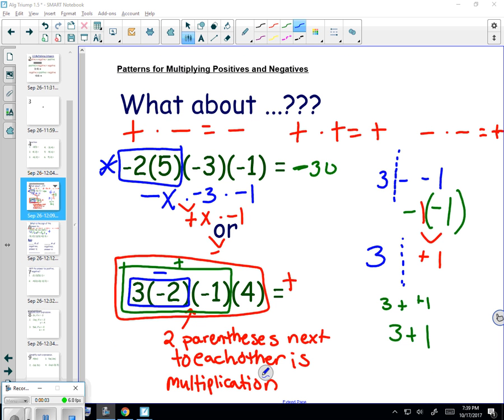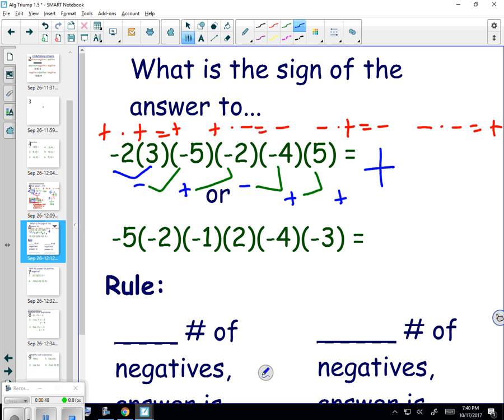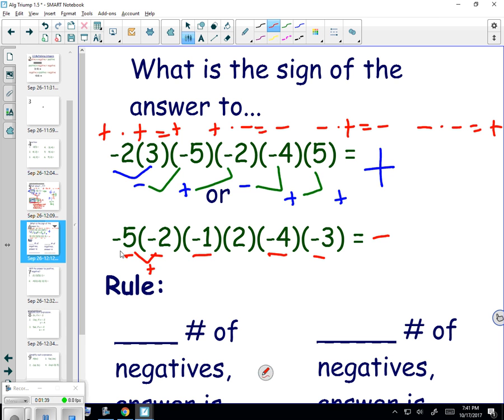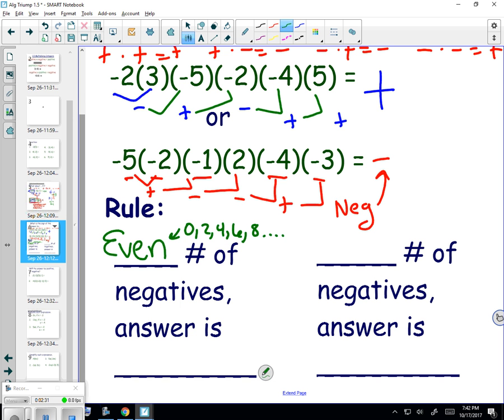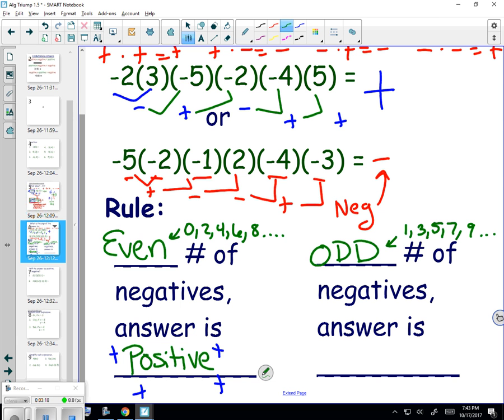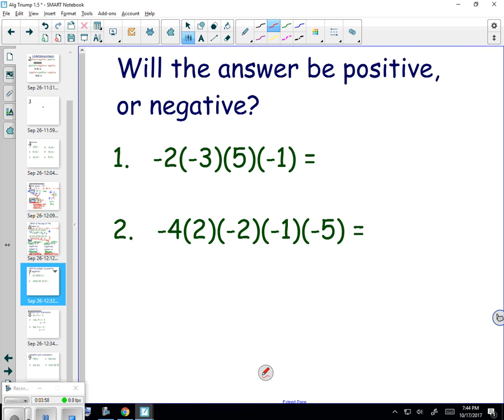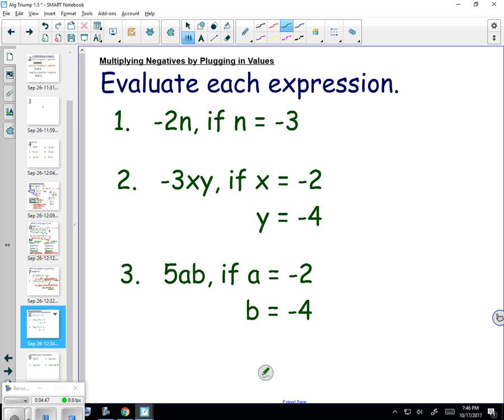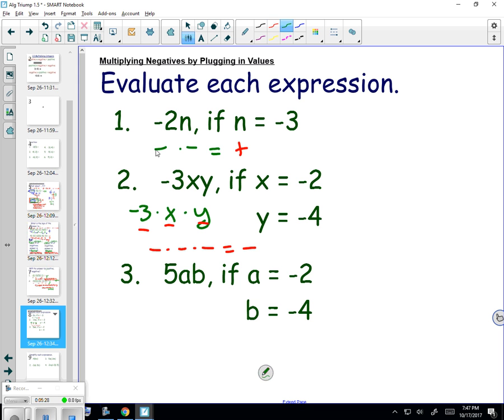Alg 1.5 Part 4 Patterns for Multiplying Positives and Negatives Advanced